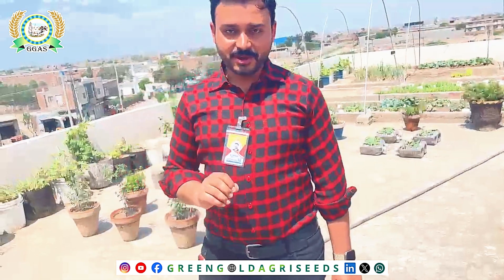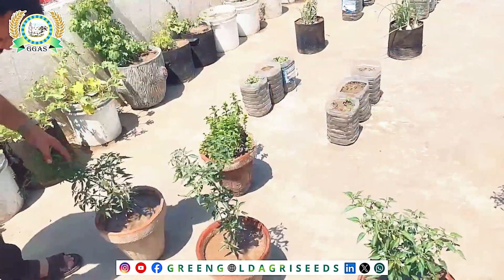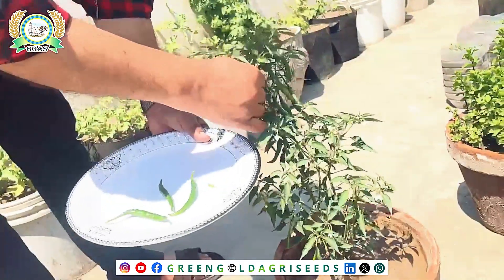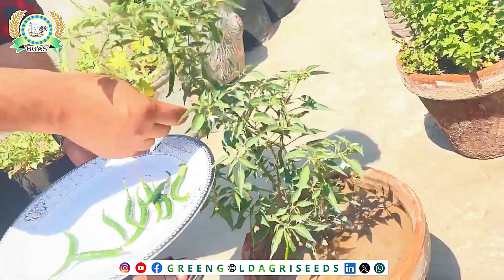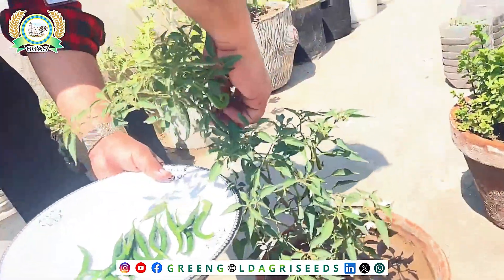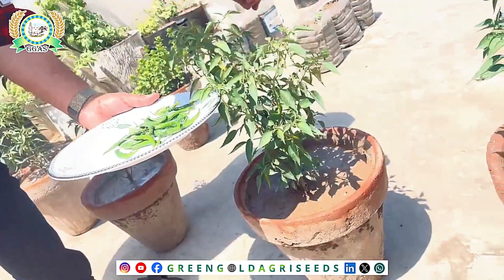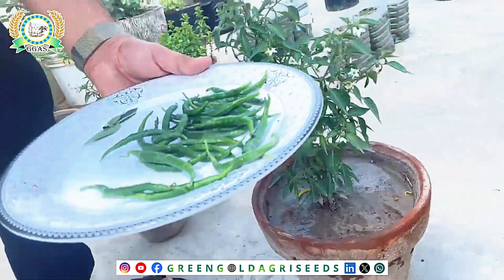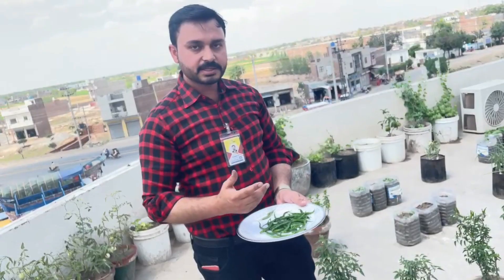GGAS Rooftop Organic Kitchen Gardening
Bio-friendly Generations forging a Greener Pakistan with Green Gold family.
GGAS Rooftop Organic Kitchen Gardening: "Cultivating excellence: Witness the journey of our kitchen garden's hot pepper from seed to spice."
Kitchen gardening enables individuals to grow fresh herbs, fruits, and vegetables right at home. It promotes self-sufficiency reducing reliance on store-bought produce.
Hot peppers are rich in capsaicin, known for its pain-relieving and metabolism-boosting properties. Additionally, they contain high levels of vitamins A and C, that promotes immune health and aid digestion, making them a flavorful and nutritious addition to any diet.
Are you ready to celebrate the joy and satisfaction of growing your own food?
📍GGAS R&D office, near Byco Petrol Pump, Faisalabad, Punjab Pakistan.
"Green Gold Is The Dream Gold.